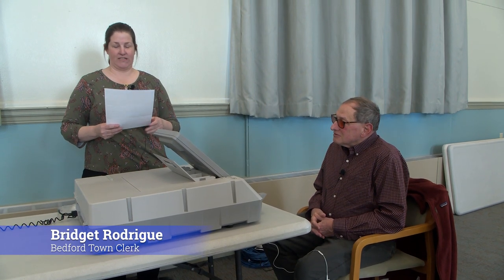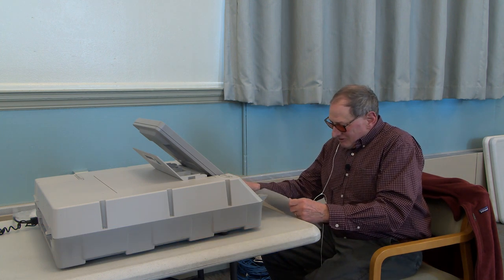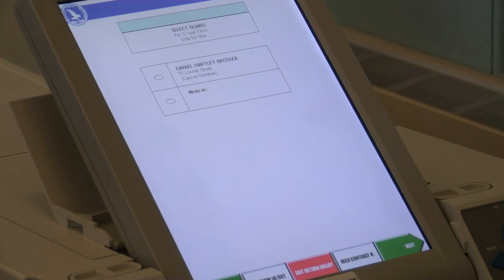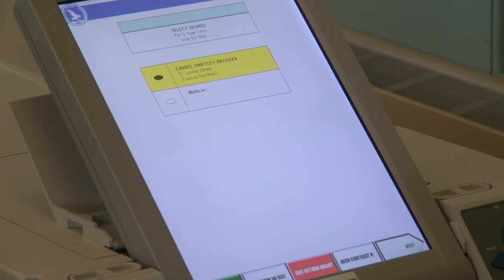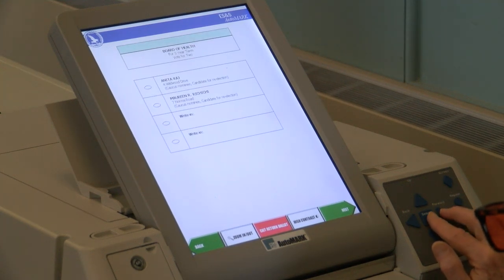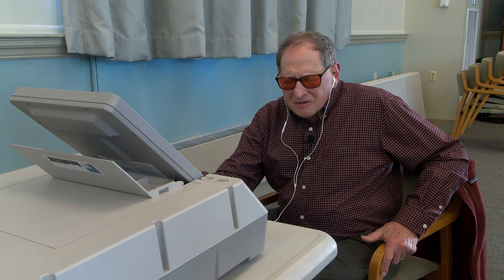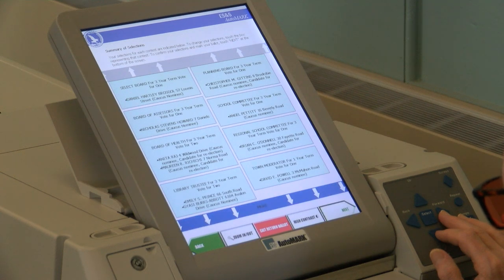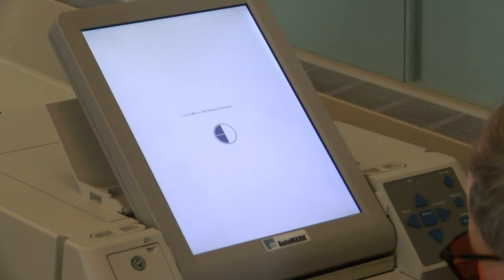Voting for the Vision-Impaired